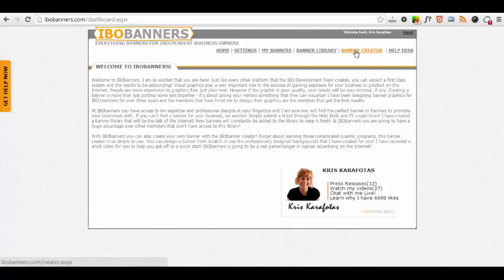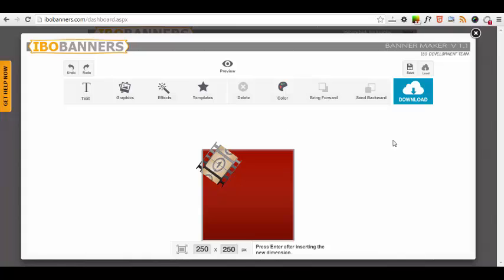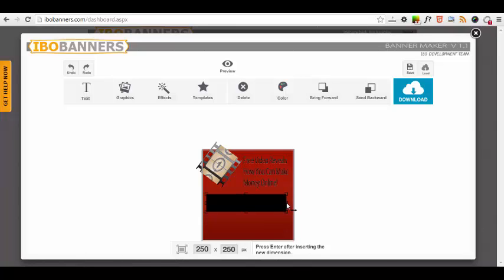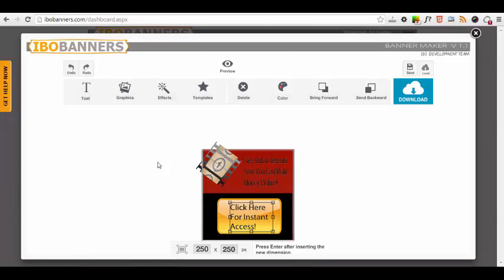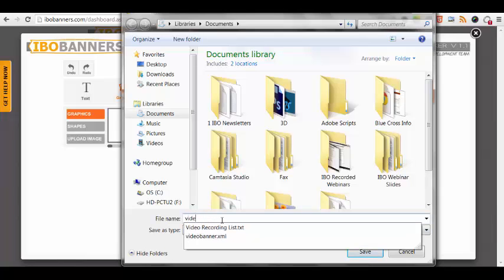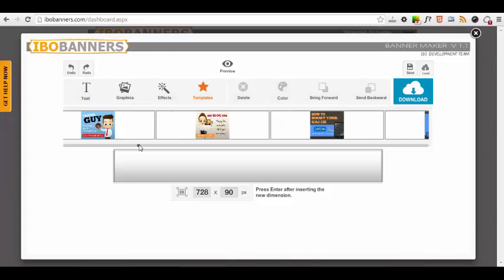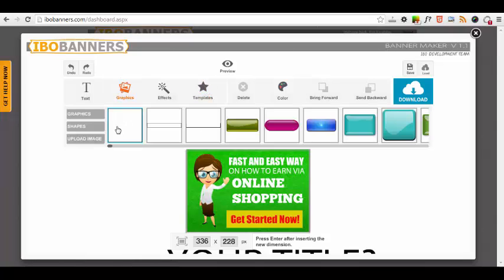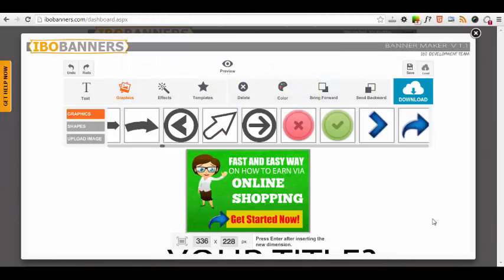Using The IBObanner Creator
Complete banner solution for independent business owners, network and internet markerters.  Choose from a huge library of pre-made banner ads customized for a specific business, upload your own banners for hosting or create banners with the IBObanner Creator!